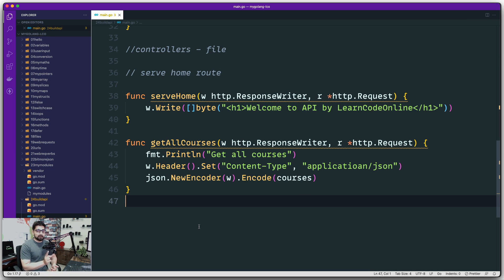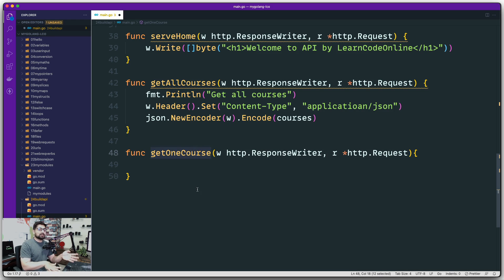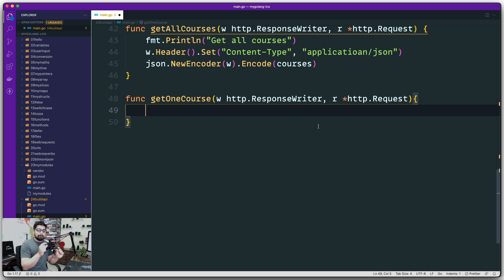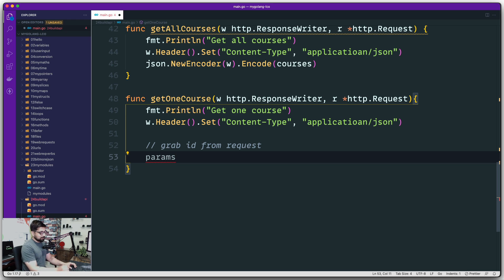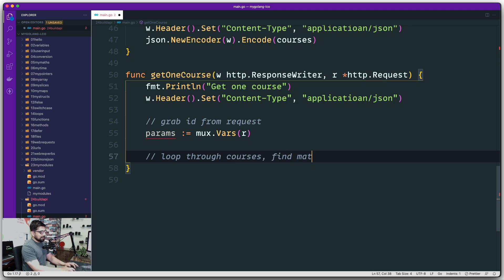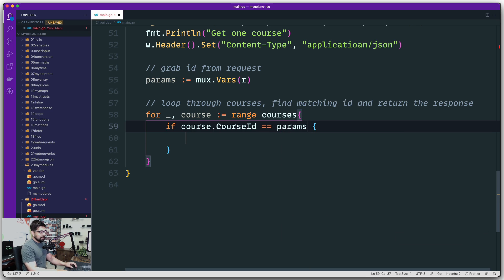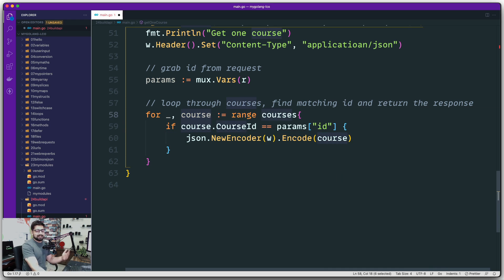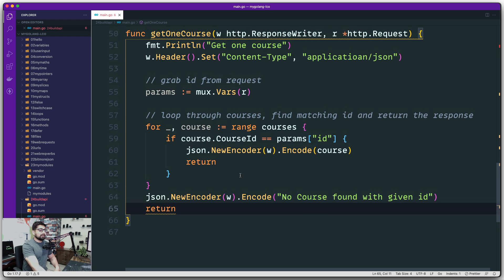Get one course based on request id in golang